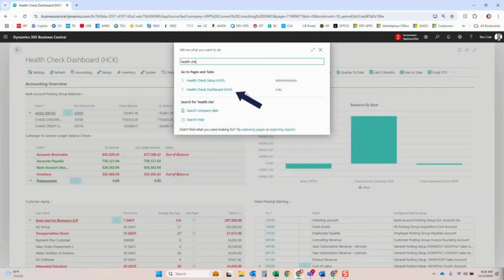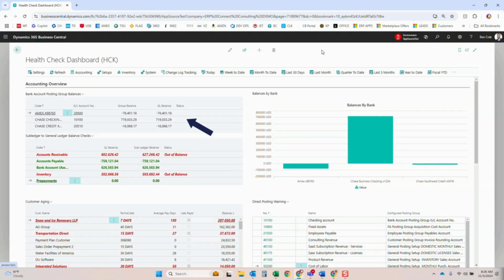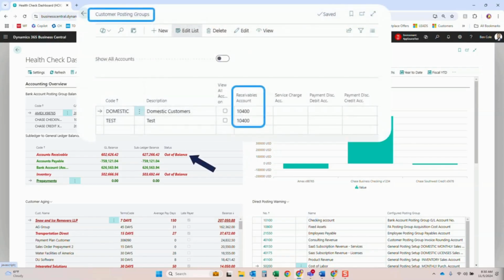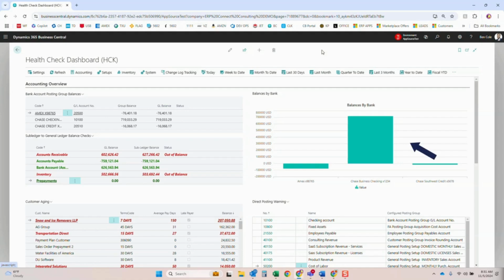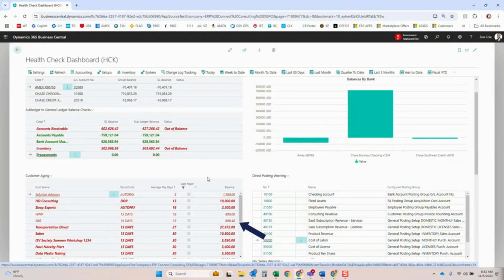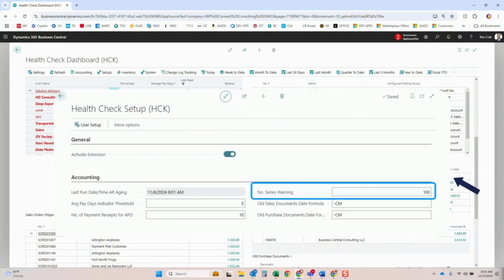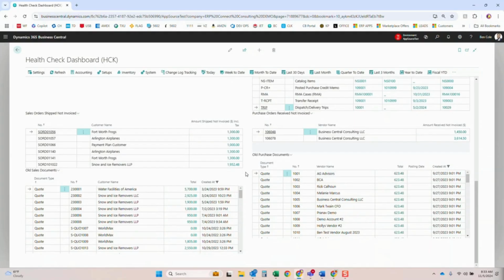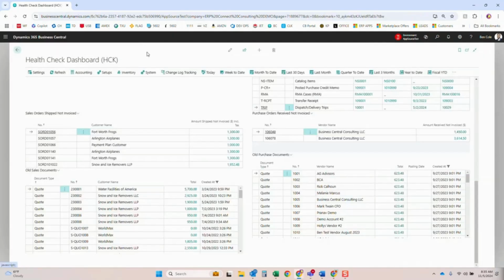Health Check for D365 Business Central: Step 2 - Analyzing Accounting Health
Want to make sure your accounting data in Microsoft Dynamics 365 Business Central is accurate and your environment is running smoothly? In this video, we show you how to use our FREE Health Check Application to analyze your accounting data and uncover potential issues before they become bigger problems.

Our Health Check Application is designed to help you review and monitor more than 25 key indicators in your Business Central system. In this video, you’ll learn how to:

➤ Analyze your overall accounting health
➤ Review your bank account posting group balances
➤ Perform subledger to general ledger balance checks
➤ Analyze balances by bank account
➤ Evaluate customer balances and identify late payer indicators
➤ Spot direct posting and number series warnings
➤ Identify shipped not invoiced and received not invoiced transactions
➤ Detect old sales and purchase document indicators

We’ll guide you through each step so you can quickly assess the health of your accounting data and take action to keep your Business Central environment running at its best.

Topics covered:

➤ Analyze your accounting health
➤ Bank account posting group balance analysis
➤ Subledger to general ledger balance check analysis
➤ Balance by bank account analysis
➤ Customer balance and late payer indicators
➤ Direct posting warnings
➤ Number series warnings
➤ Shipped not invoiced and received not invoiced indicators
➤ Old sales and purchase document indicators
➤ Recap and closing remarks

If you have any questions or want a personalized demonstration, drop us a comment or reach out at . We look forward to helping you optimize your Business Central experience!